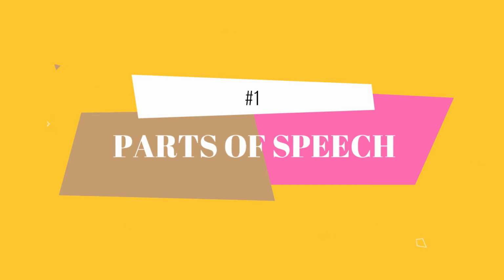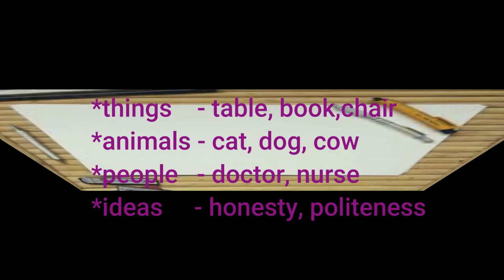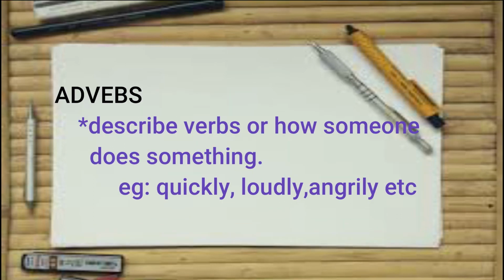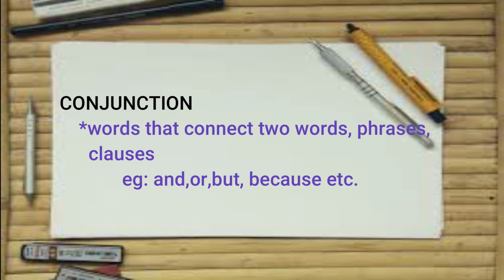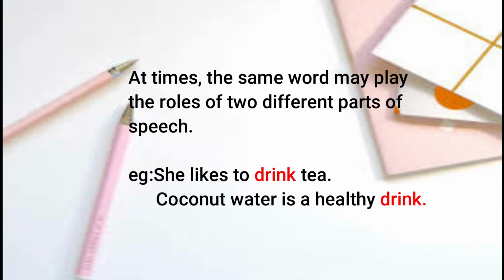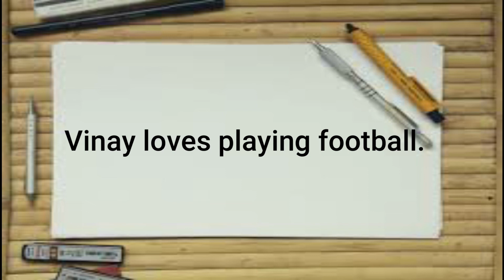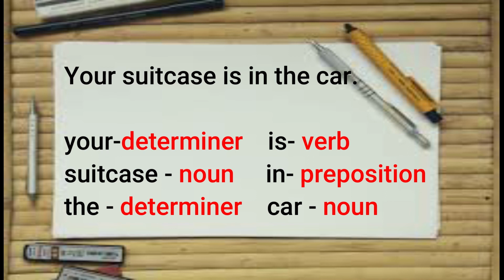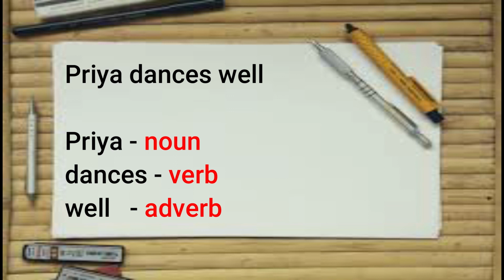PARTS OF SPEECH|GRAMMAR #1| BASIC ENGLISH GRAMMAR| Shimna's Study Corner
This is the first video of my channel that deals with basic English grammar. this series will continue beginning with the simple grammar concepts to the complex ones. The intention behind this venture is to make english grammar learning easier for any category of learners.